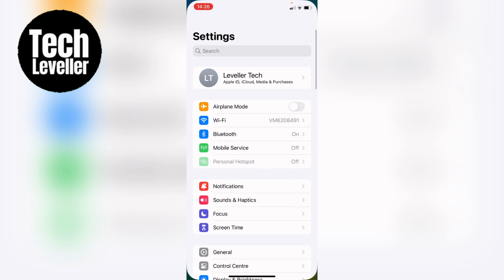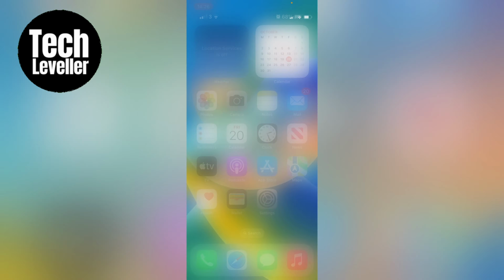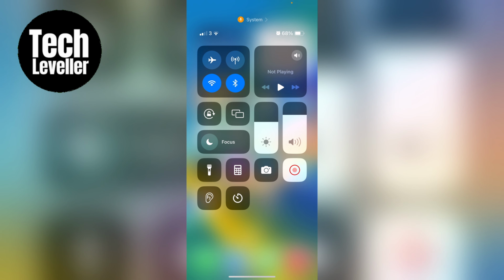How to Turn ON Mobile/Cellular Data on iPhone (iOS)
In todays quick iPhone guide video I'm going to show you How to Turn ON Mobile/Cellular Data on iPhone (iOS).